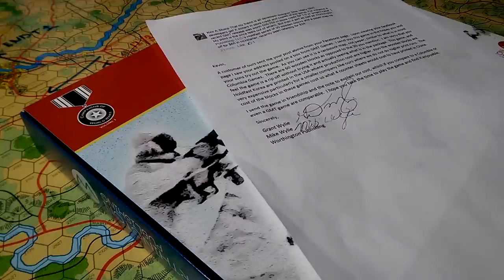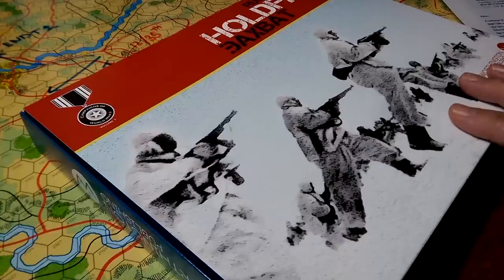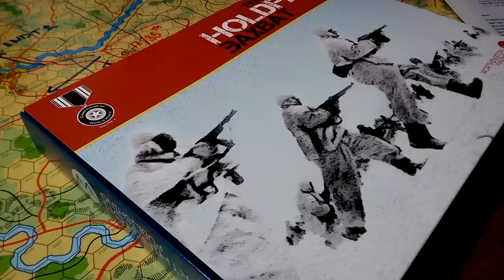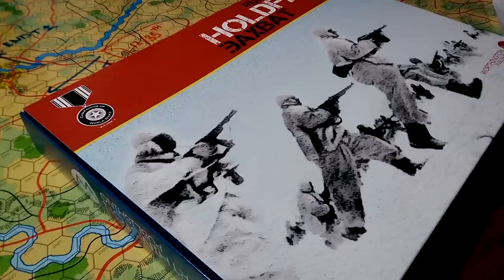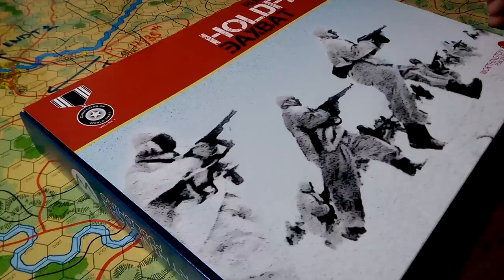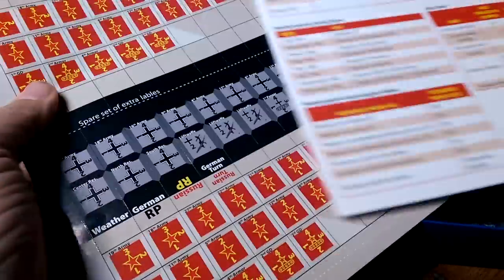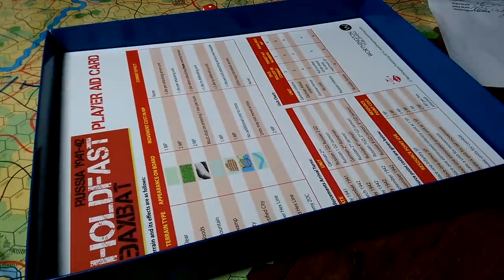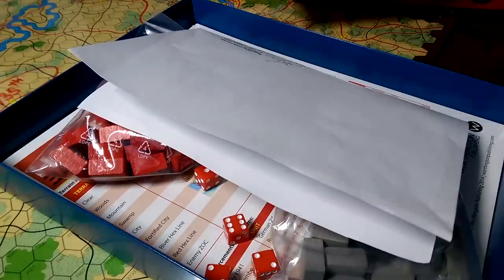How to shut the critic up.